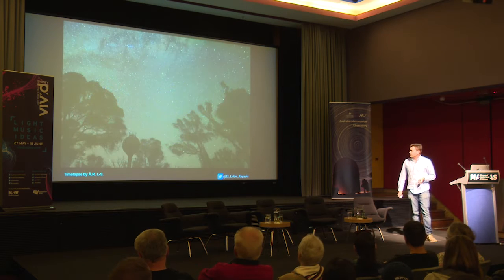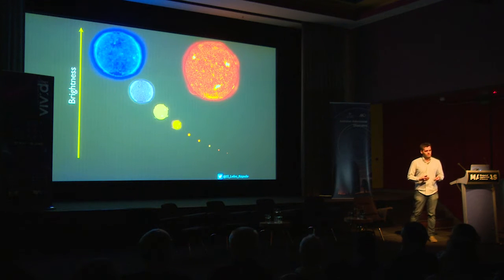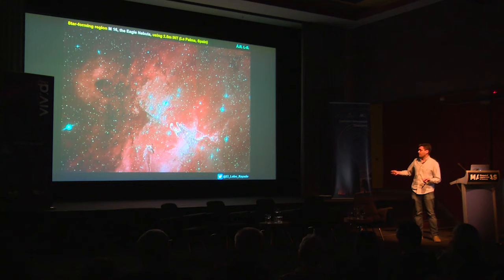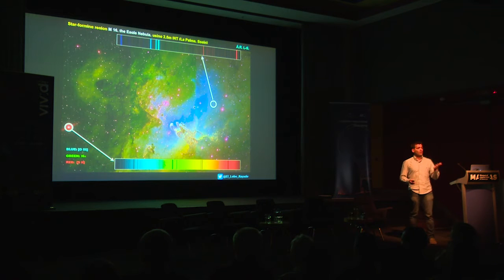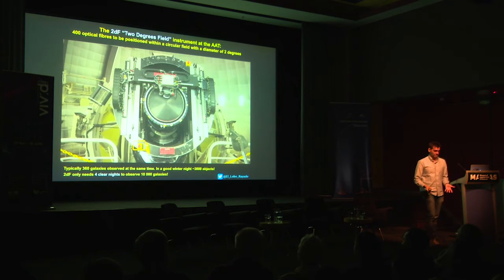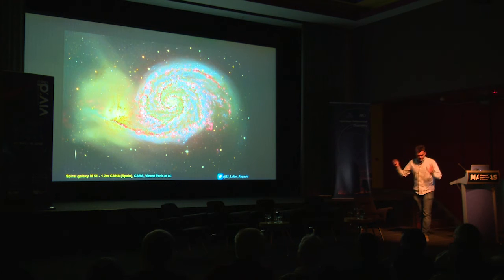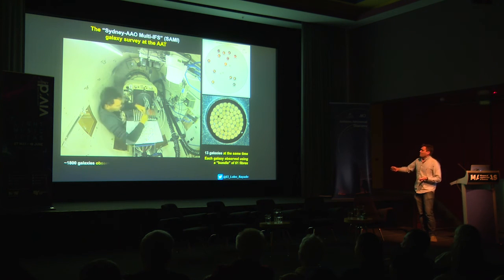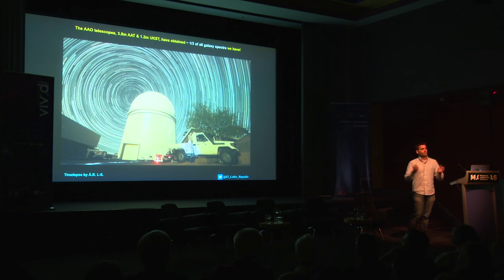My talk in Vivid Sydney 2016: The Story of Light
My talk in "Vivid Sydney: The Story of Light - Deciphering the data encoded on the cosmic light", Sunday 29th May 2016, Powerhouse Museum, Sydney, Australia.